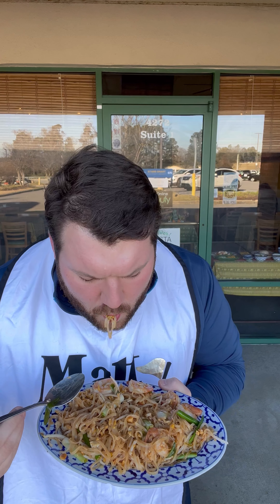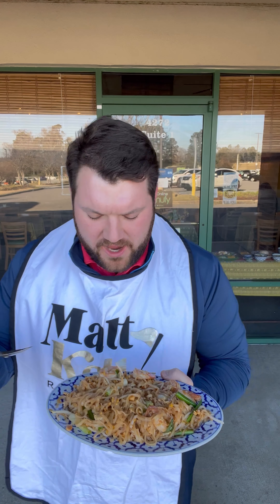Finding The Best Food In Augusta, Georgia! - MAI THAI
Matt Kelly - Your Local Realtor in the CSRA is finding the best menu items all around the Greater Augusta Area! We are going door-to-door in Evans, Georgia! Check Out MAI THAI! Authentic Asian Cuisine!